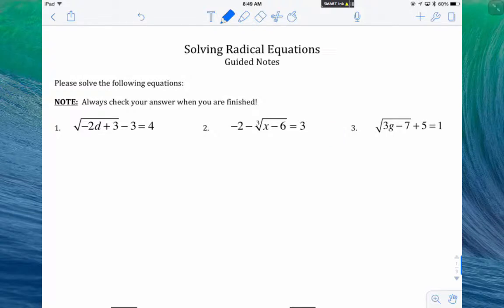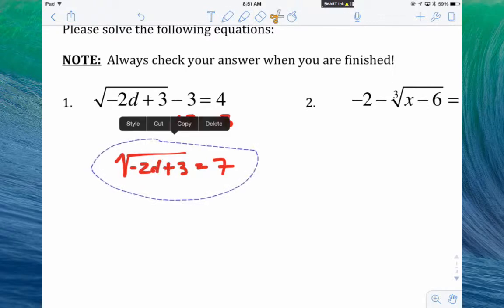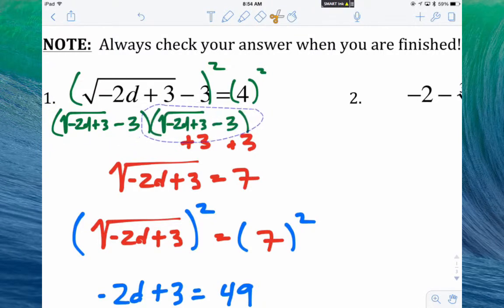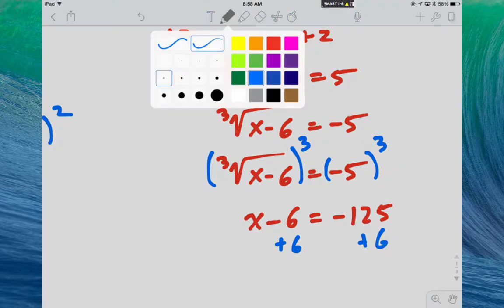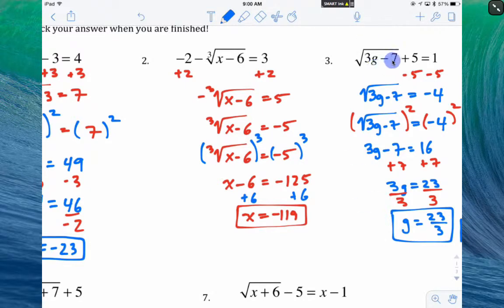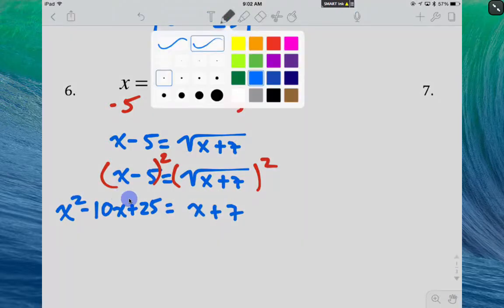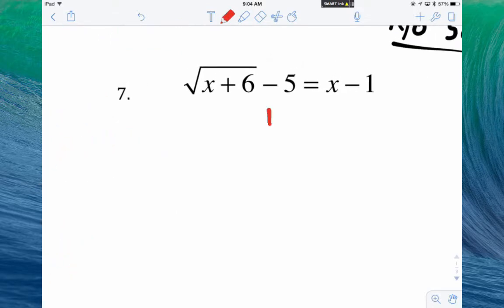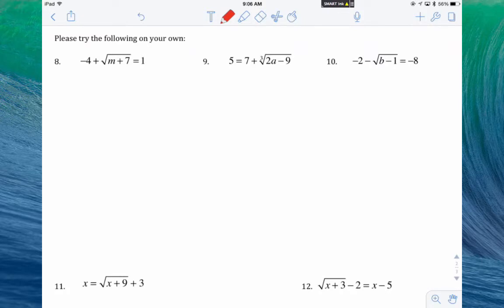7 8 Solving Radical Equations